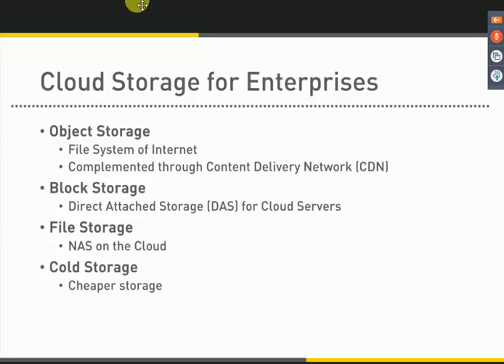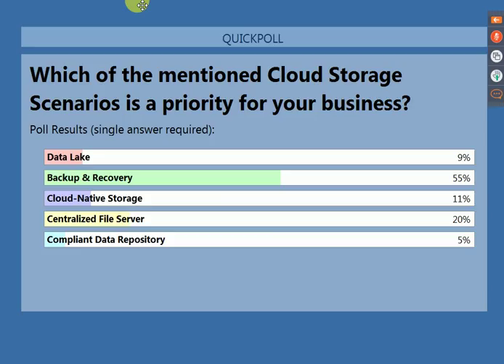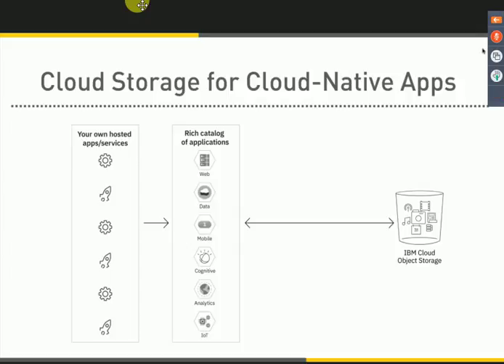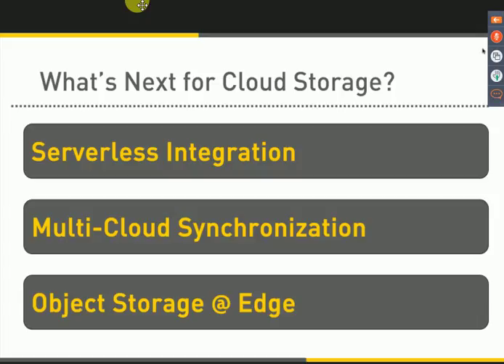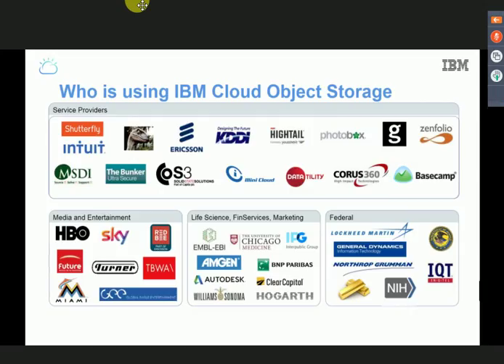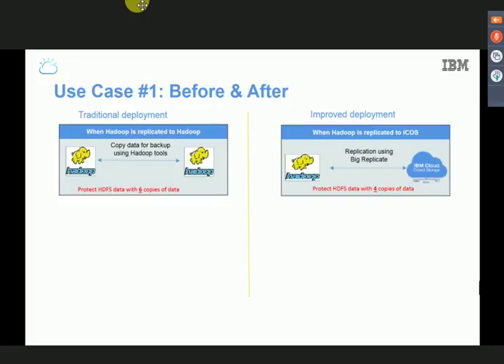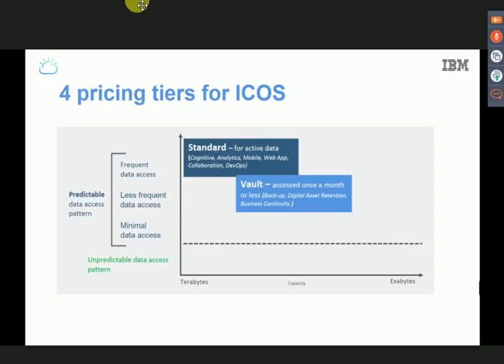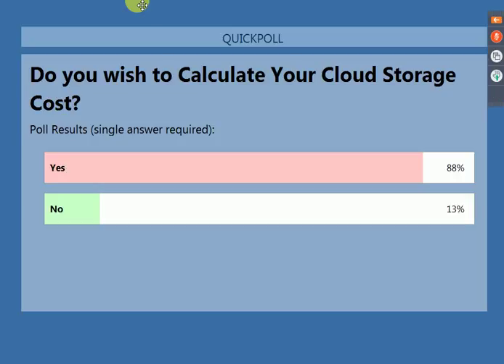Reimagine storage to manage data in petabytes